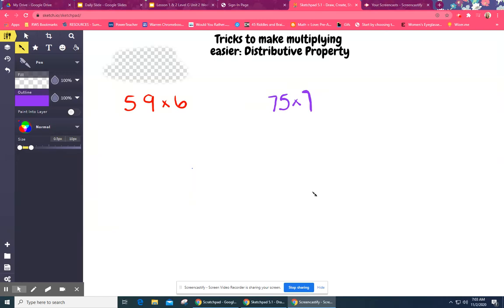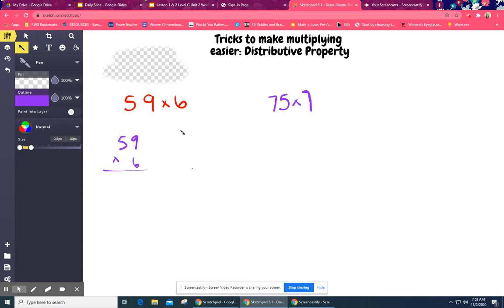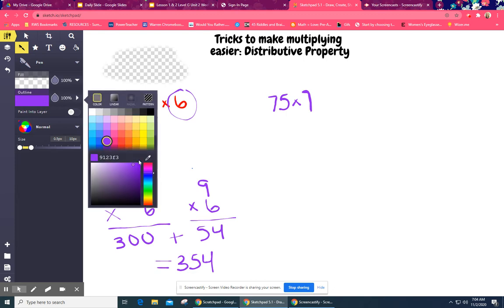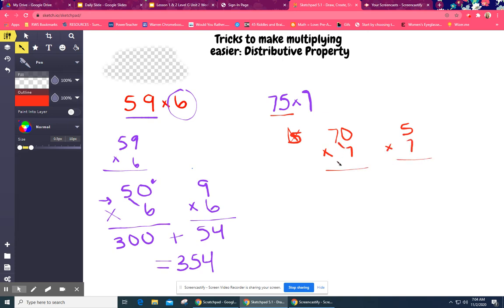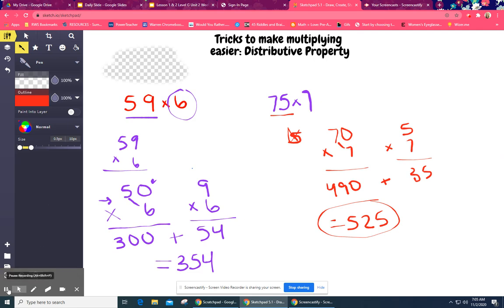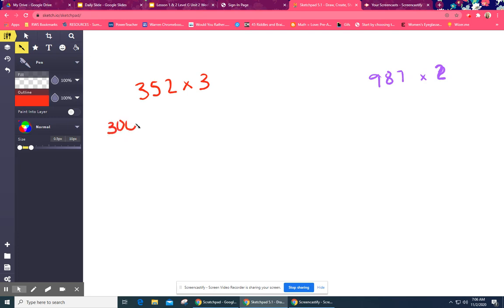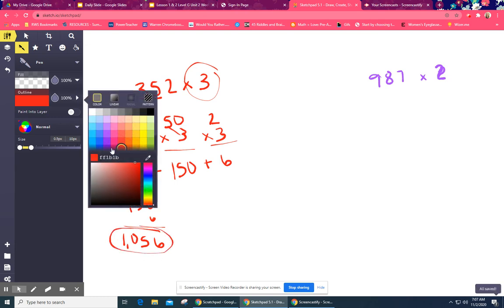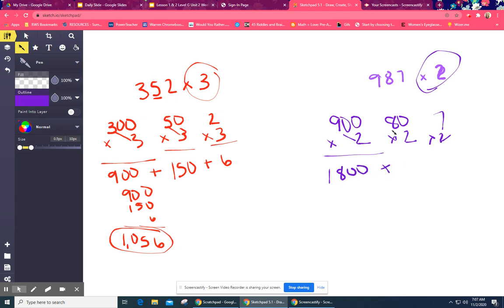Level G Unit 2 Week 2 Lesson 1 & 2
multiplying using the distributive property